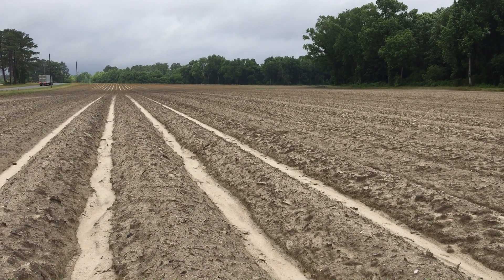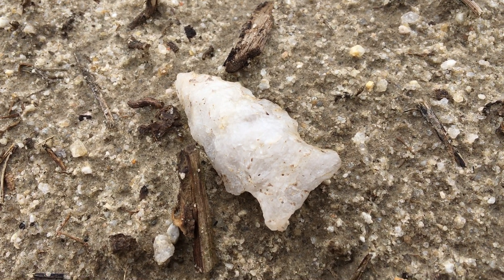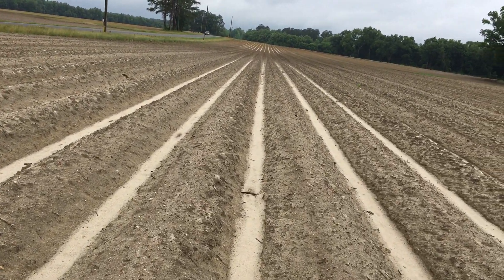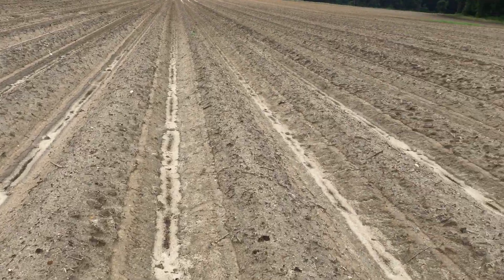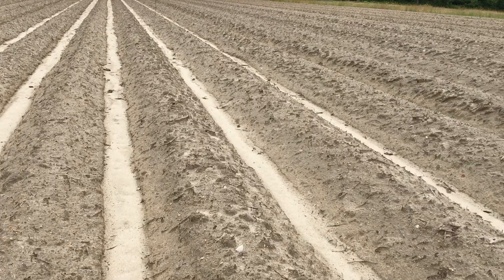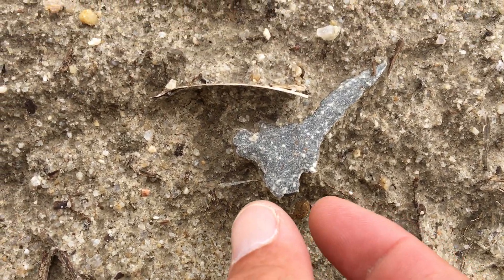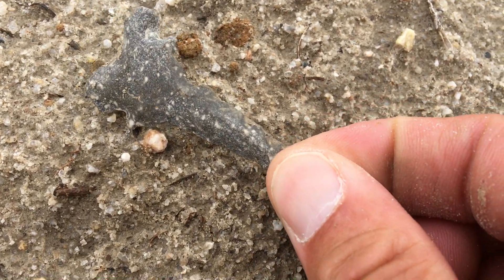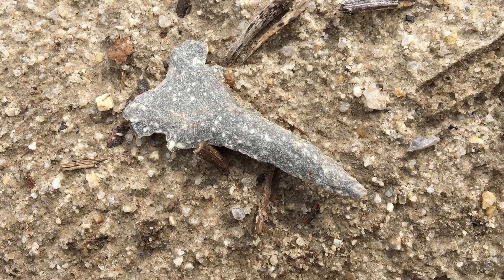TOP INDIAN DRILL! ~ 538. Artifact Find! May 2017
Political Interest!   Get the crossing thoughts of many top professionals!  ‘Doug Hagmann breaks down the ongoing war... all about trying to manipulate the optics so that the American people turn on President Trump.’  BUT IT IS NOT HAPPENING!  Video:  “Federal Prosecutor: Comey Obstructed Justice Not Bringing Memo To Congress”: